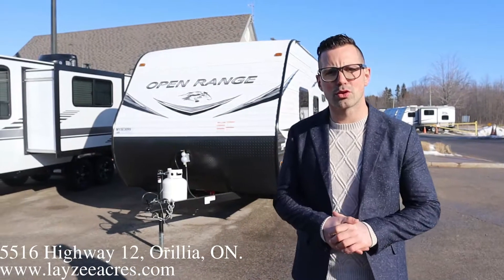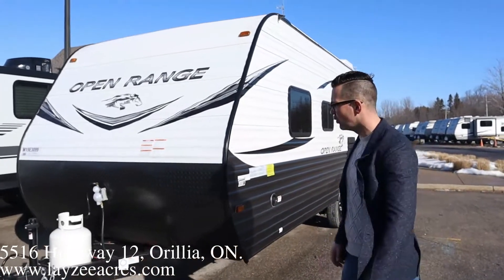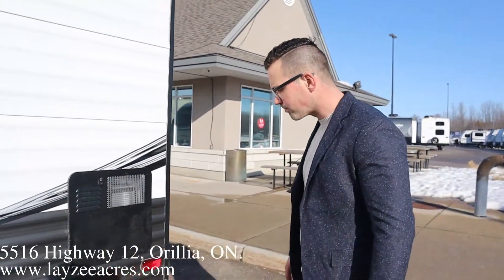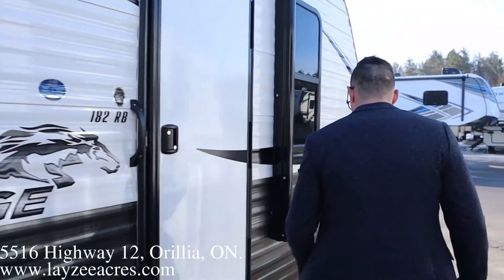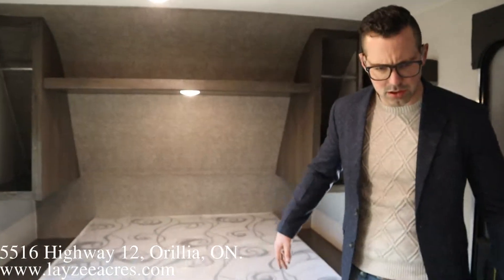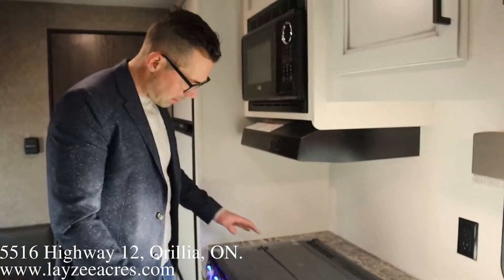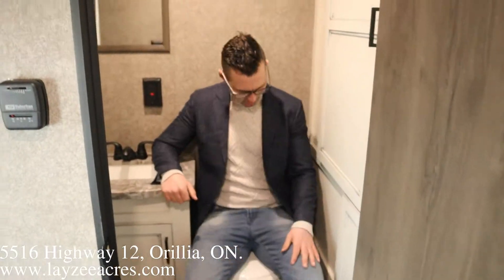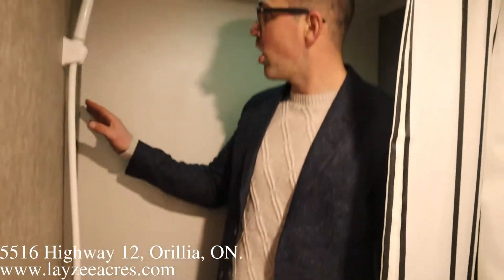2021 Highland Ridge Open Range 182RB - Layzee Acres RV Sales